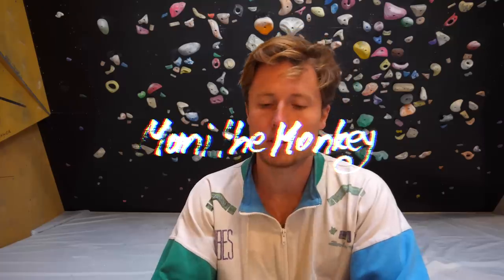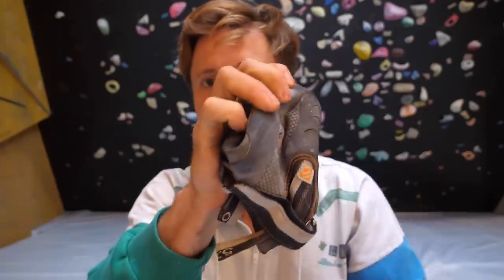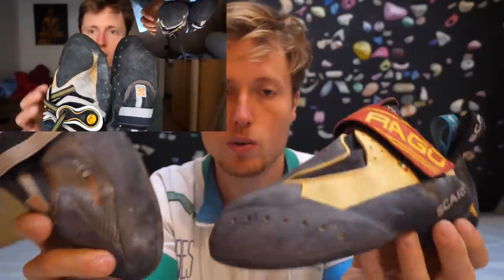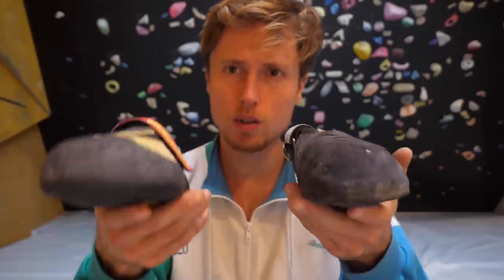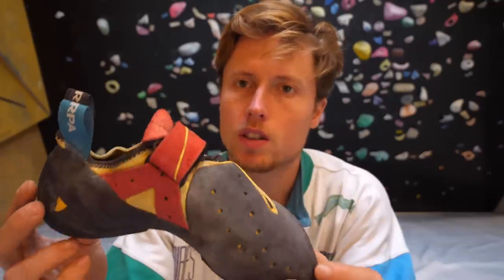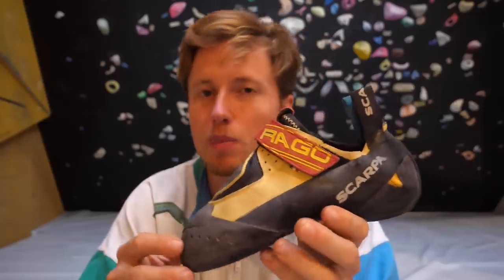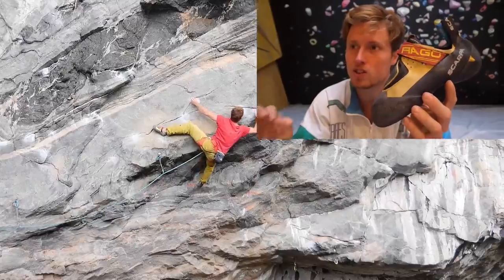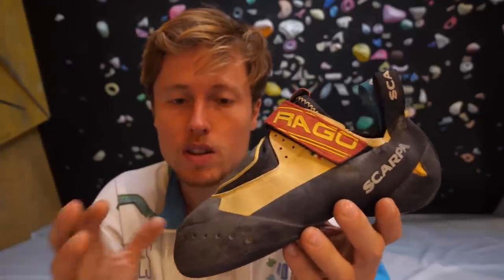Scarpa Drago: In Depth Climbing Shoe Review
Let's pick this thing apart: We're gonna look at general appearance and performance, from sizing, rubber, downturn, narrowness, aggressiveness, hooks and materials to vertical climbing and overhangs, indoors and outdoors.
Here are some chapters:
General Appearance: 0:23
Performance: 9:20
Conclusion: 15:03

Thanks again to Scarpa for letting me test the shoe!

Scarpa Drago: In Depth Climbing Shoe Review by Mani the Monkey

Learned something? Got psyched? If you're one of those who wish to give something back, you can do so by joining The Tribe , any support is of course highly appreciated.

Featured Music:
Show Me by Dj Quads